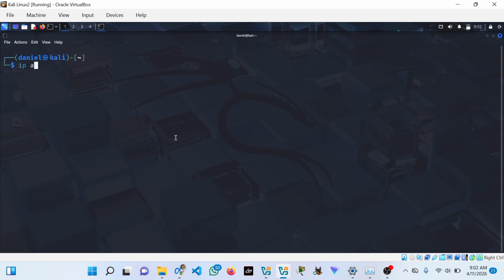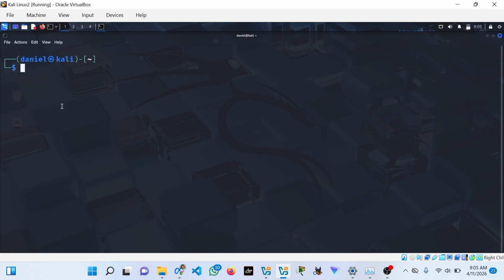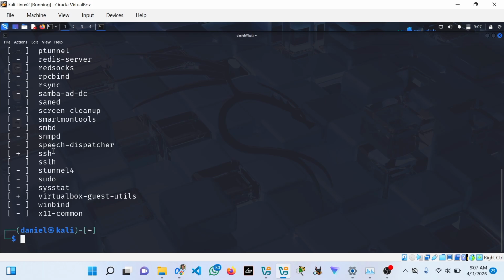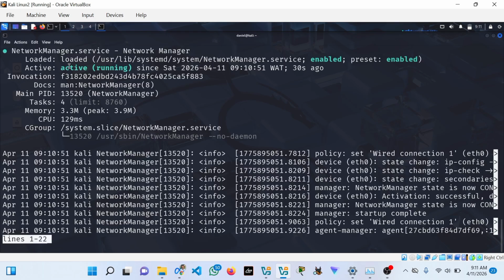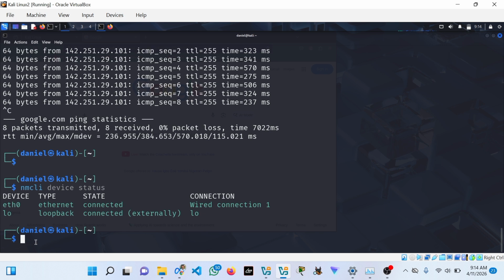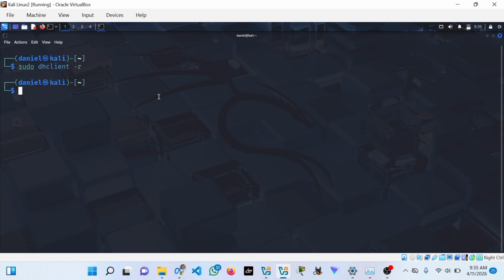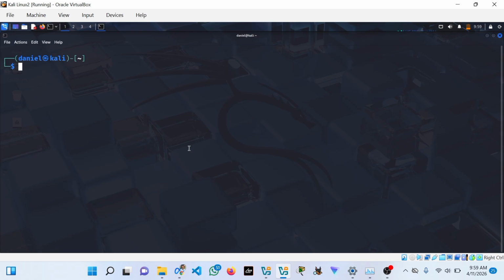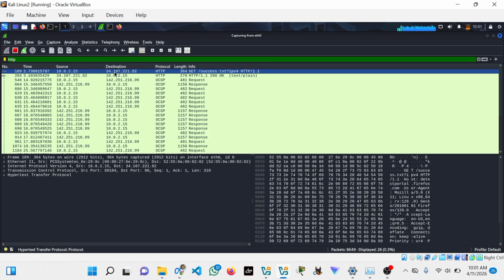Class 4: Linux Networking